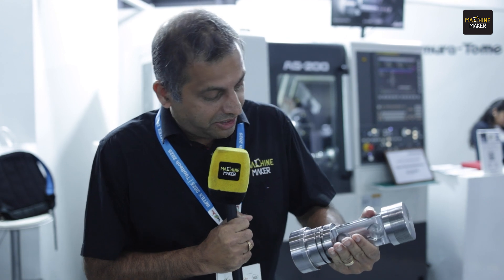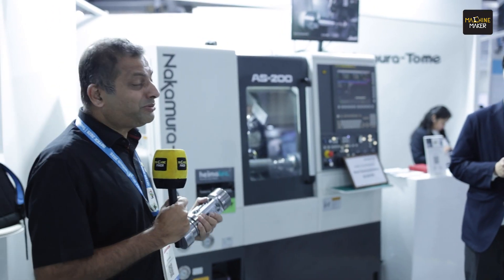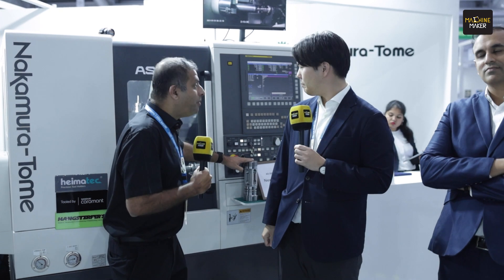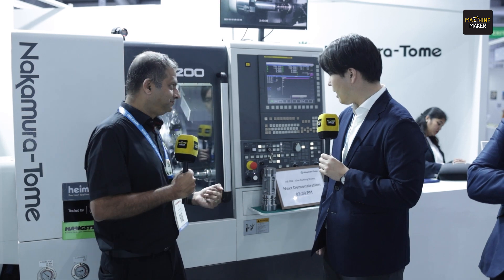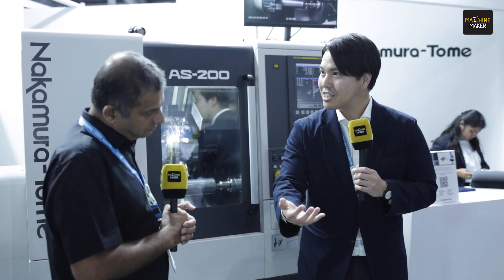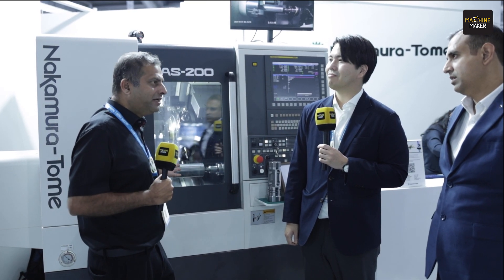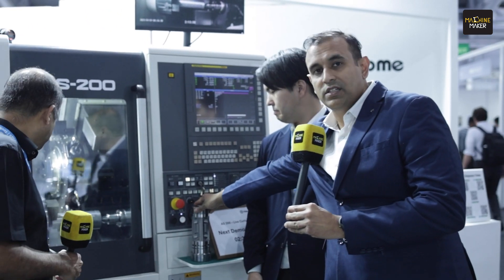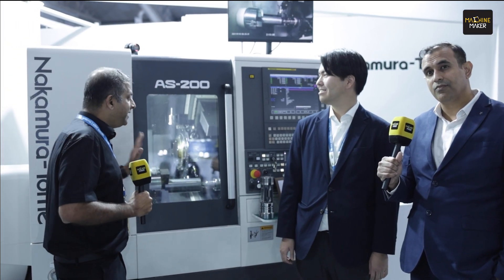Nakamura-Tome and Manav Marketing: A Powerful Partnership Driving Indian Manufacturing Forward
In the ever-evolving landscape of Indian manufacturing, the collaboration between Nakamura-Tome Precision Industry Co., Ltd. and Manav Marketing reflects innovation, reliability, and efficiency. As a globally renowned manufacturer of high-precision multitasking CNC turning centres, Nakamura-Tome has consistently pushed the boundaries of machining technology.

At IMTEX 2025, Nakamura-Tome showcased its state-of-the-art multitasking machines to transform Indian precision manufacturing by minimising human dependency, optimising space utilisation, and boosting productivity. Their partnership with Manav Marketing, a family-owned company with over five decades of experience in Indian manufacturing, strengthens their foothold in the rapidly growing Indian market. The synergy between these two companies is built on shared values, customer-centric approaches, and an unwavering commitment to delivering high-quality, automated machining solutions.

Hari Shanker, Managing Editor of Machine Maker, had an exclusive interaction with Shogo Nakamura, CEO of Nakamura-Tome, and Naveen Mahadevan, Director of Manav Marketing, highlighted the rising demand for advanced multitasking solutions in India. Manufacturers today face increasing challenges, from rising labour costs to the need for consistent quality and shorter production cycles. Nakamura-Tome's technology, capable of consolidating operations from multiple machines into a single unit, addresses these challenges, making manufacturing more efficient, cost-effective, and future-ready.

A key advantage of this partnership lies in Manav Marketing’s deep-rooted expertise in the Indian manufacturing ecosystem. With a robust presence across South India and a dedicated team of trained application engineers, Manav Marketing ensures that Nakamura-Tome’s solutions are sold and seamlessly integrated into production floors. Their strong after-sales support, hands-on training programs, and proactive approach to customer service have positioned them as a trusted partner for precision component manufacturers.

Nakamura-Tome and Manav Marketing brings a unique blend of Japanese engineering excellence and Indian market expertise, offering manufacturers access to world-class technology with localised support. Beyond business, this collaboration is built on trust, shared vision, and a deep understanding of the Indian manufacturing landscape. As both Nakamura-Tome and Manav Marketing are family-run businesses, their approach resonates with Indian entrepreneurs who have built their success on long-term relationships and a commitment to excellence.

By working together, these two industry leaders bring advanced machining solutions to India and empower manufacturers with the tools they need to compete globally. This partnership is a strategic movement toward making India a hub for precision engineering and high-quality manufacturing.